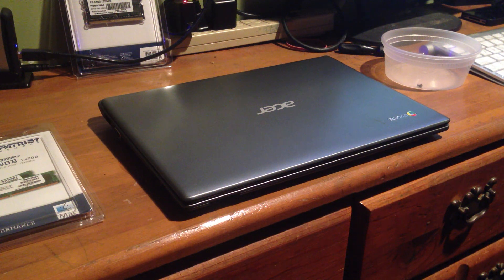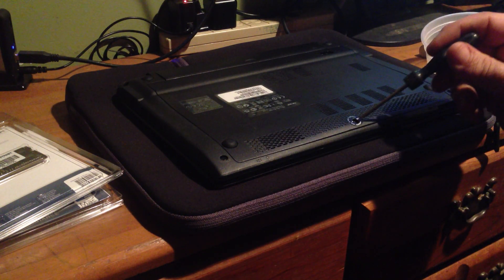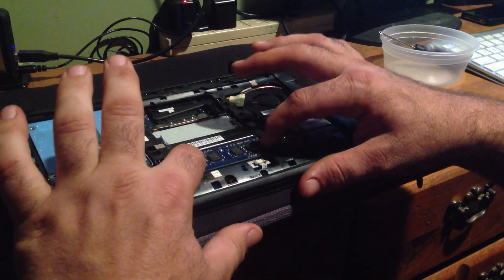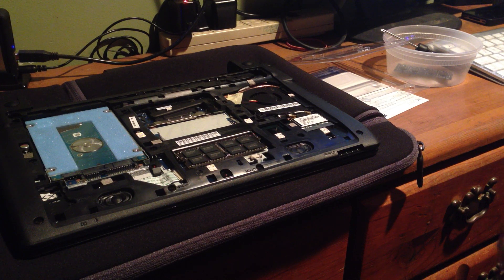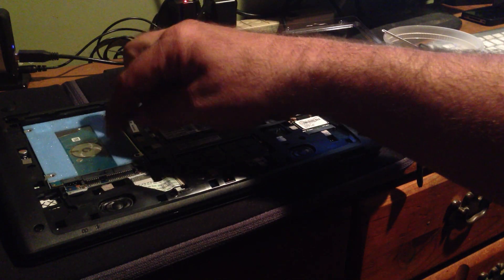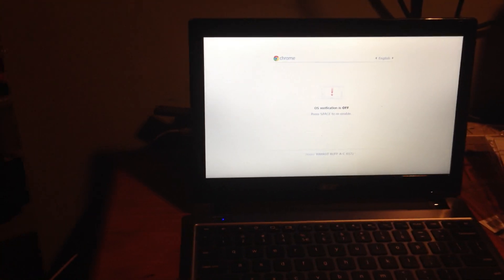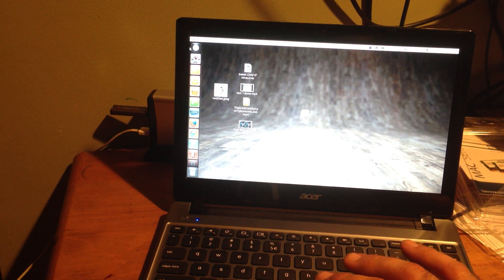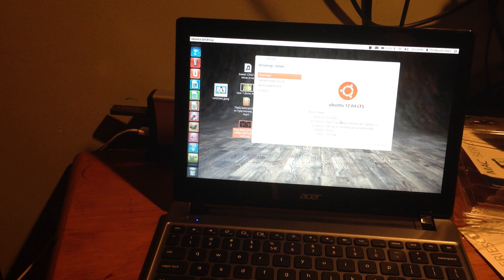16GB DDR3 RAM upgrade Acer C7 Chromebook w/ Ubuntu 12.04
16GB DDR3 RAM upgrade Acer C7 Chromebook Running Ubuntu 12.04. I had purchased this ram to upgrade my mac mini, thinking that I had a 2011 when I only had a 2010 Mac Mini. So I put my mistake to good use.

Chromebook Acer
Model Chromebook C710-2847
Color Black
Laptop Type Notebook

Power
Battery Run Time Up to 3.5 Hours

Processor
Processor Intel Celeron (1.1 GHz)

Memory
Installed Memory 2 GB

Hard Drive 320 GB 5400 RPM HDD (Hard Disc Drive)

Display
Display Size 11.6"
Video Card Intel HD